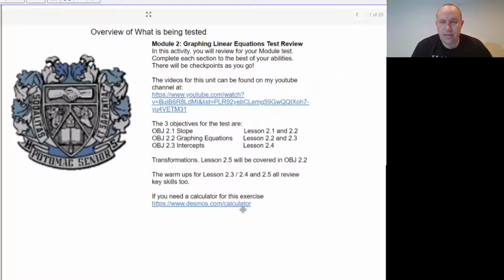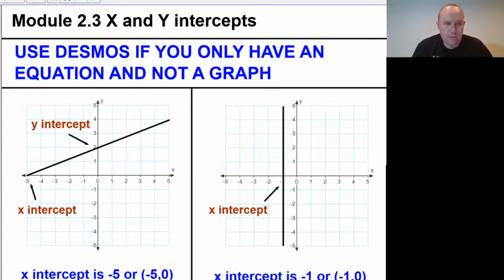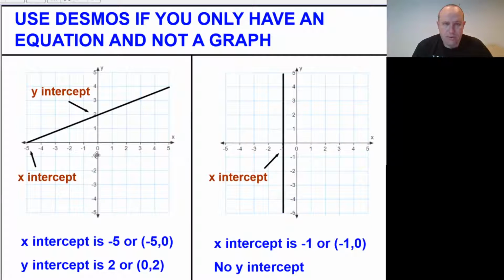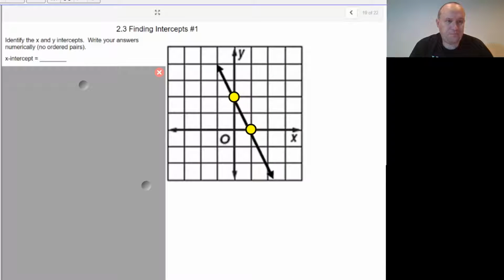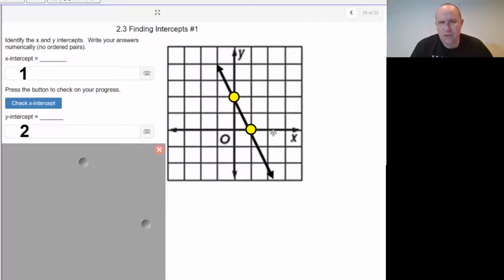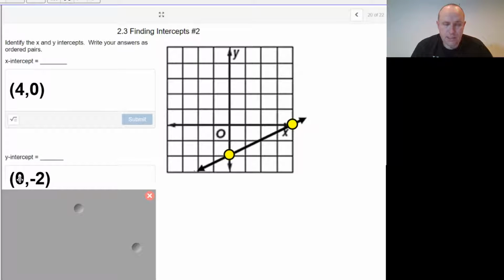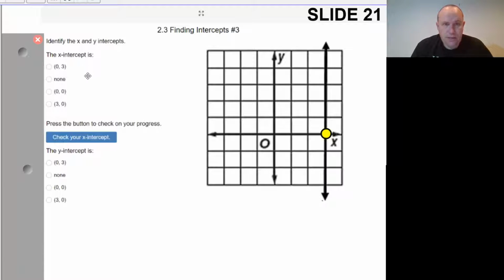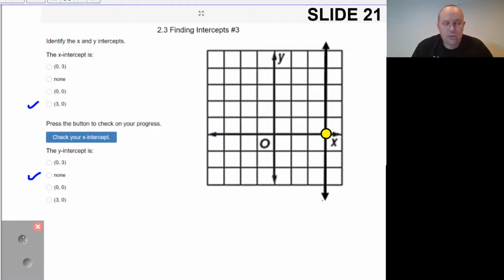Module 2 Pretest pt3 - X and Y intercepts - 2020-2021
Identifying intercepts
Writing as coordinate pairs
Identifying no intercepts.